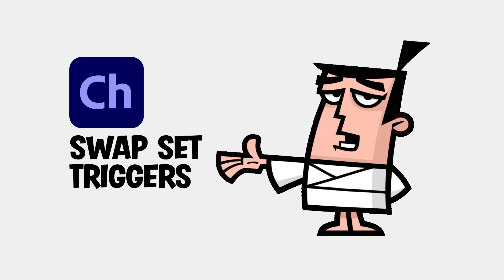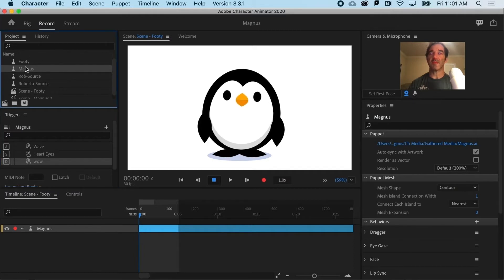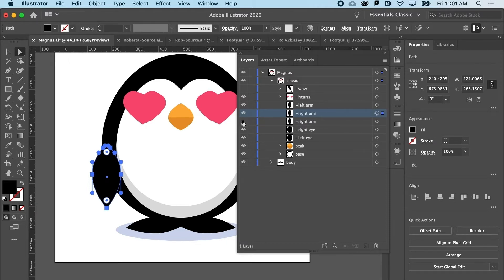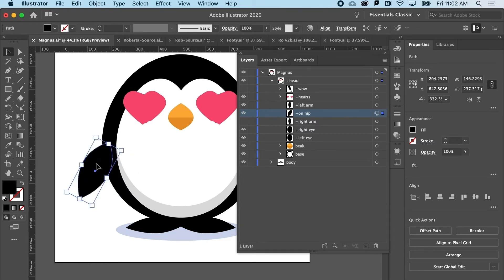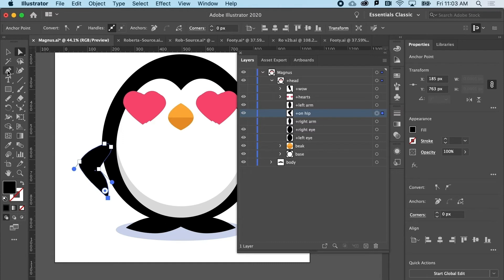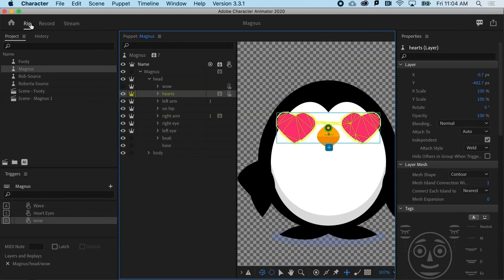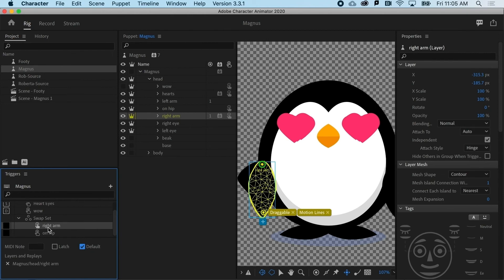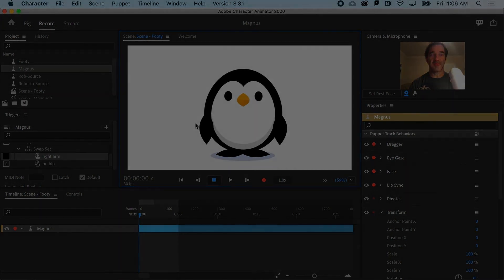Swap Set Triggers | Learn Character Animator with Brainbuffet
In this video from Brainbuffet, you'll learn how to replace layers using swap sets in Adobe Character Animator.